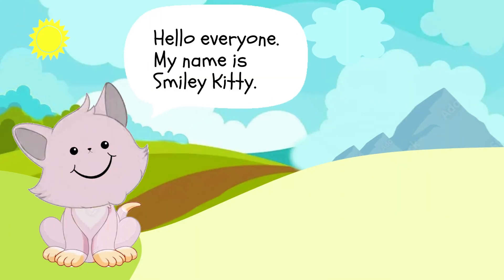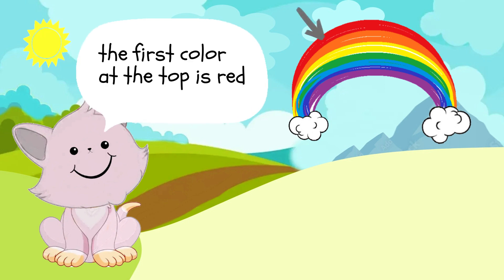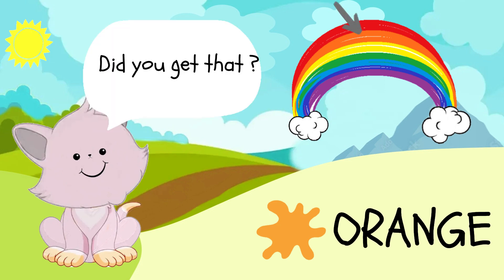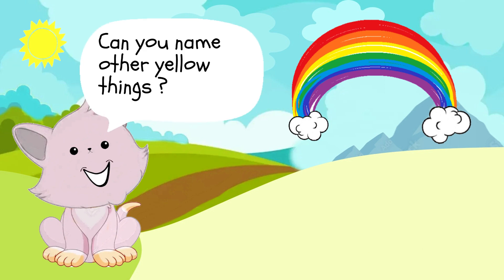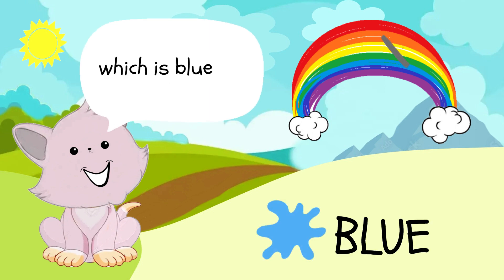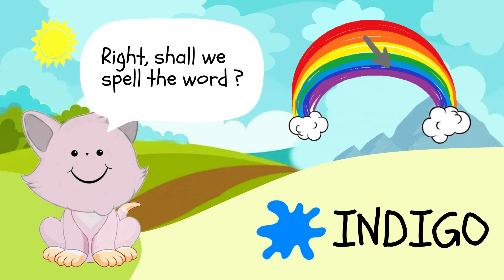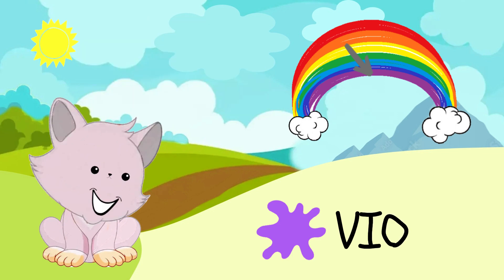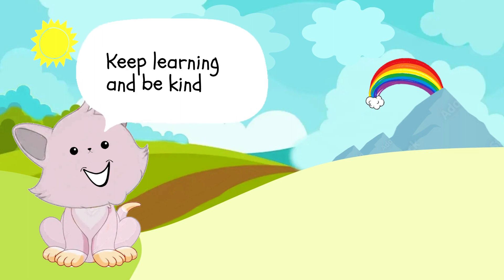Fun with KOLA - Colors of the Rainbow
Learn the colors of the rainbow with Smiley Kitty